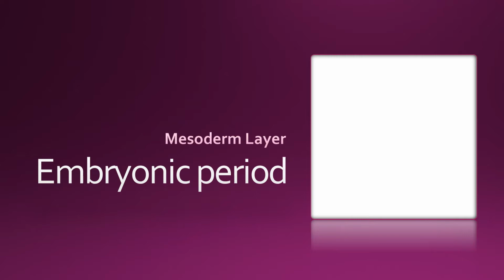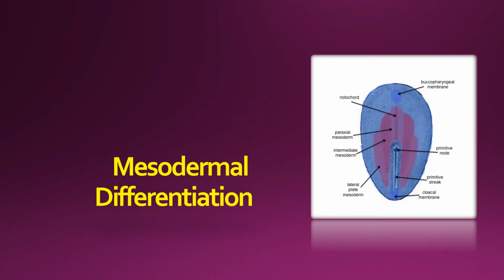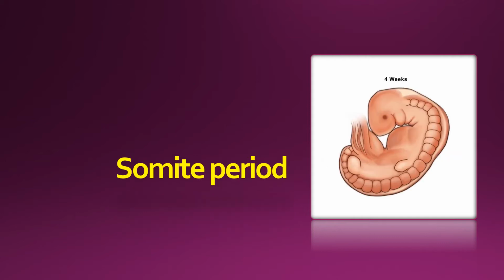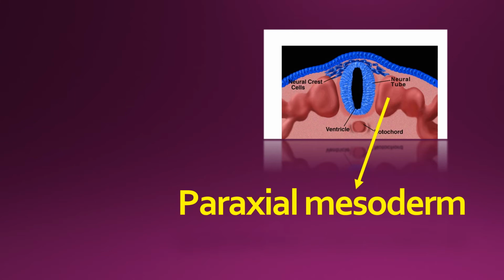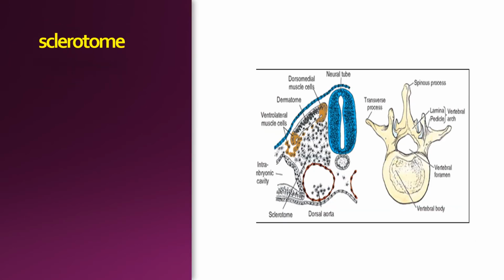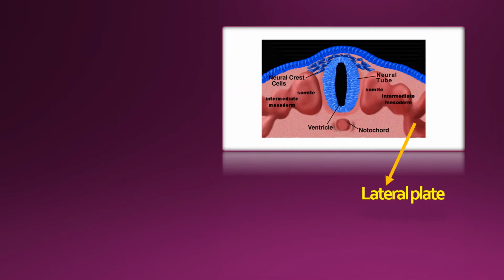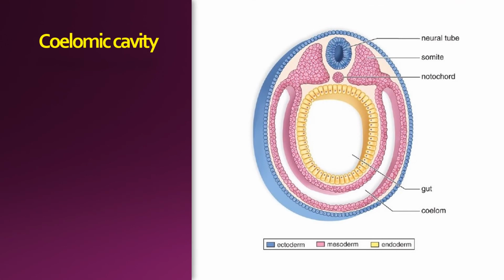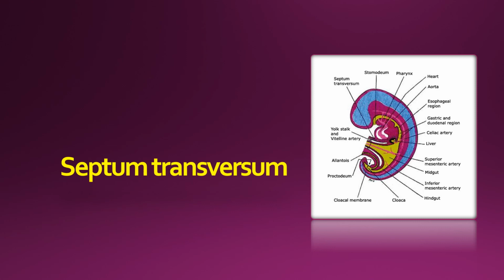embryonic period mesodermal layer